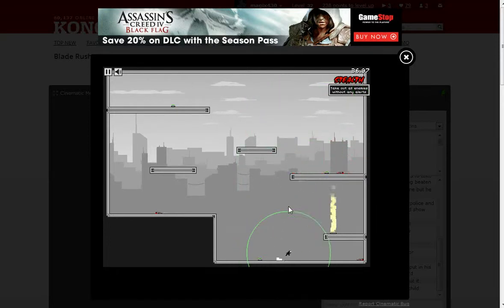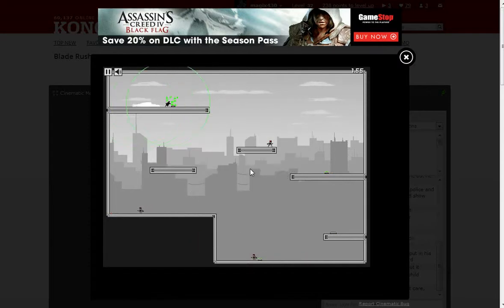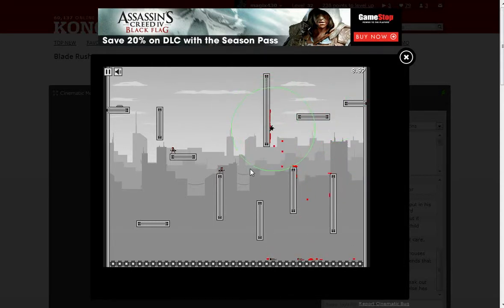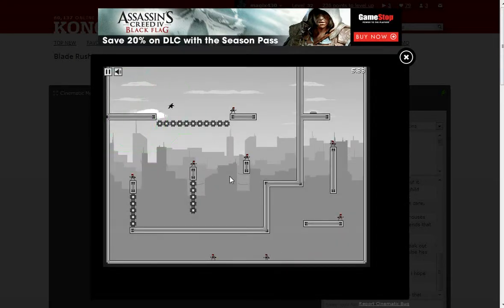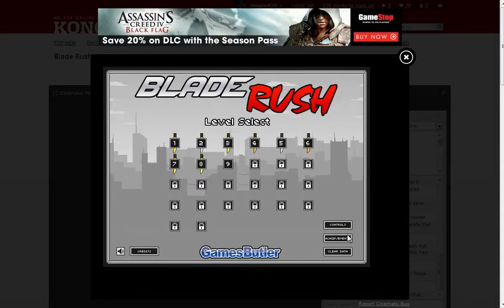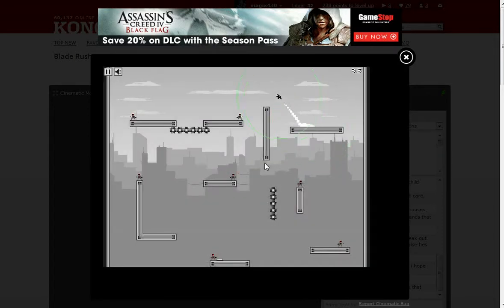[FLASH] Magix Plays Blade Rush Part 1: NINJA PARKOUR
If there's anything I hate more than platformers requiring precision, it's lag.